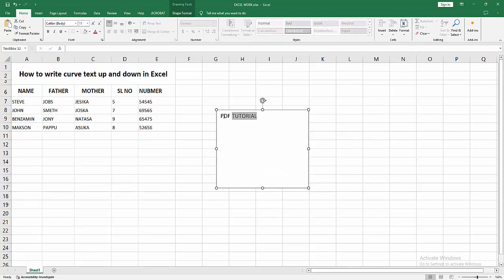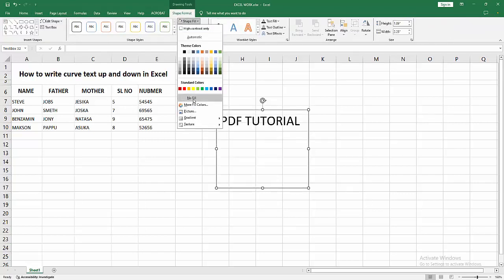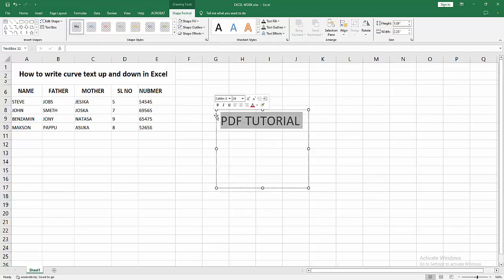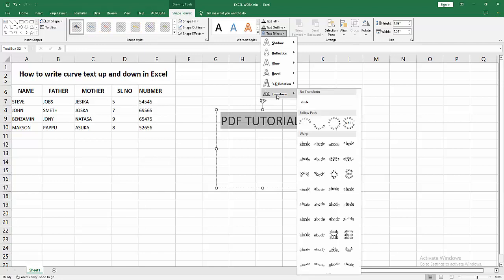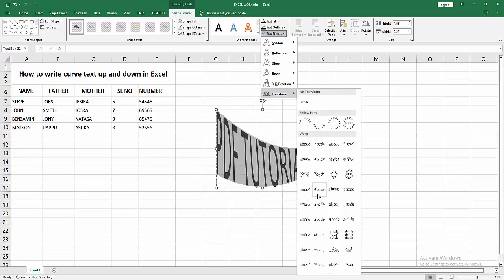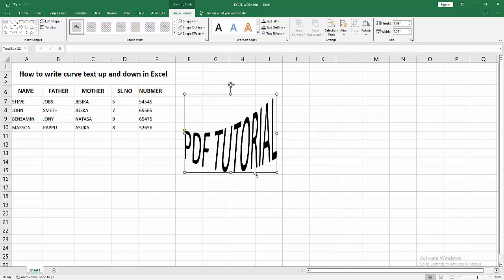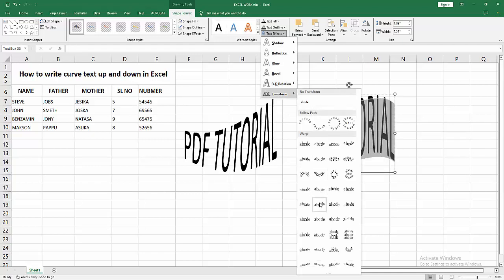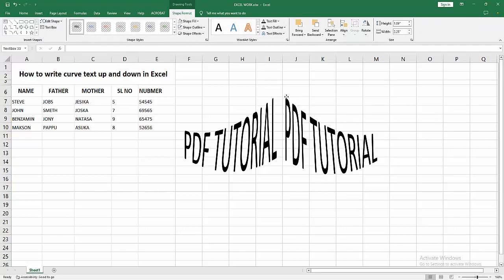How to write curve text up and down in Excel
Assalamu Walaikum,
In this video I will show you, How to write curve text up and down in Excel.  Let's get started.